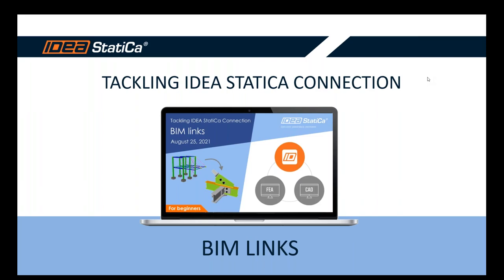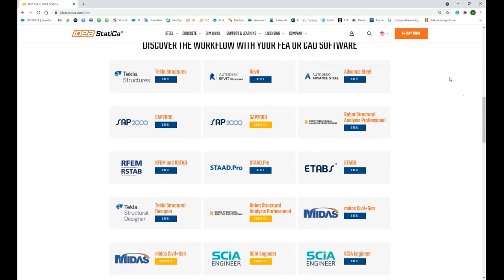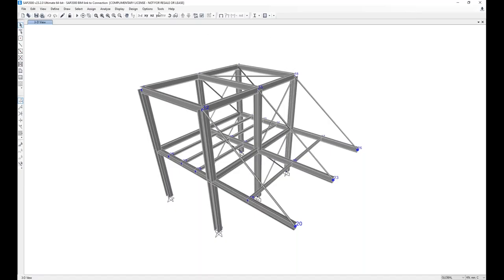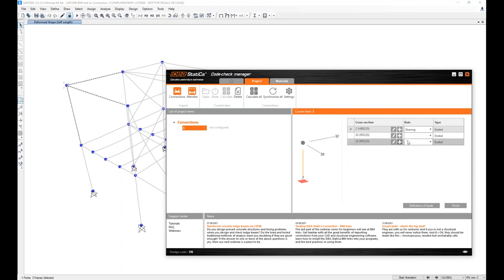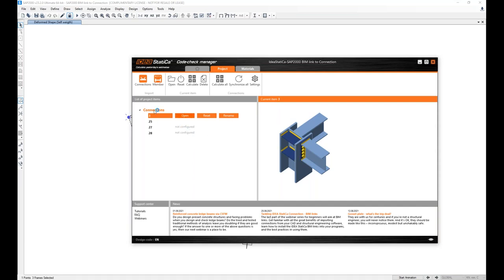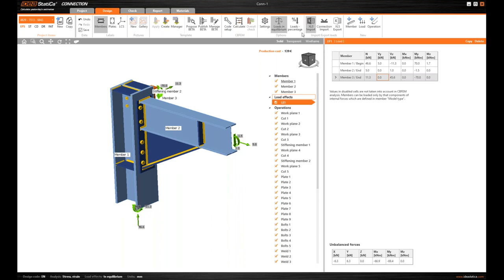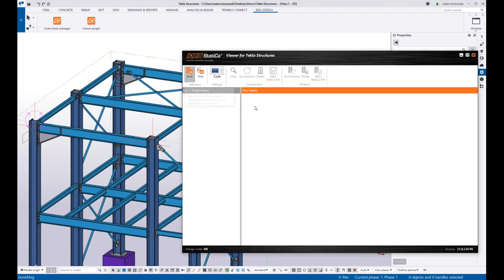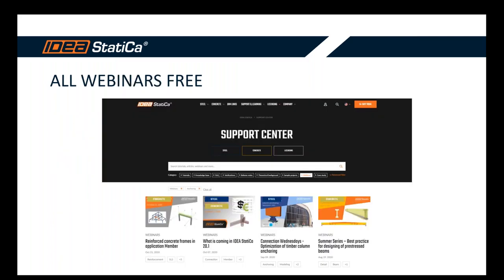Tackling IDEA StatiCa Connection - BIM links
The next part of our summer series will focus on the complex types of connections. We'll take a detailed look at each operation and show some practices to consider when designing such a connection.

Today's content:
How do IDEA StatiCa BIM links work
How to install BIM links to your software
Importing connections from CAD program
Importing nodes from structural analysis (FEA) software
Free Viewer plugins for CAD programs
Tips and tricks and possible limitations